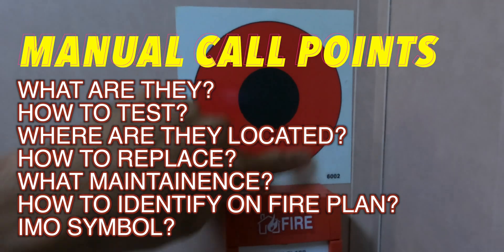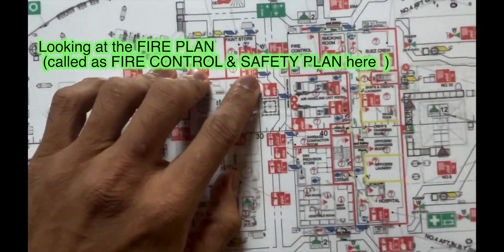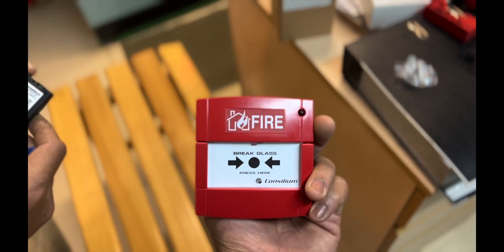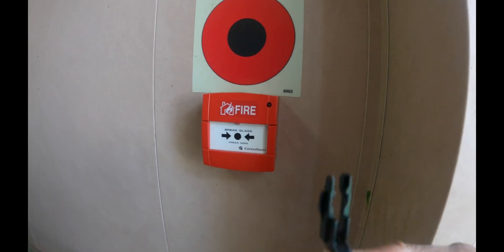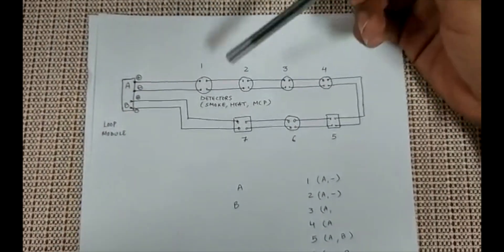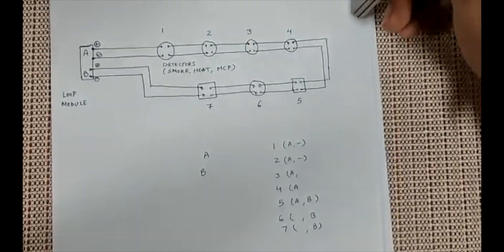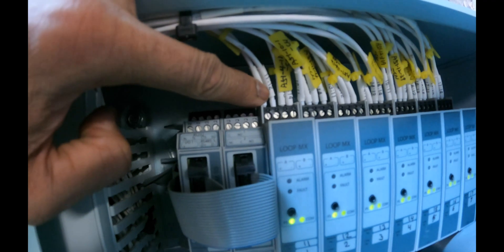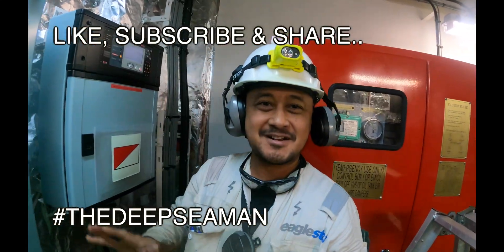Fire Fire Fire - MANUAL CALL POINT . All to know about this in 10 minutes,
How to change a Manual Call Point?
what maintenance is done on a Manual Call Point?
how to trouble shoot faults with fire detectors on a Manual Call Point?
All this done onboard a cargo ship.
Different kinds of a Manual Call Points.
Watch this video to get an insight on these How-to basics..